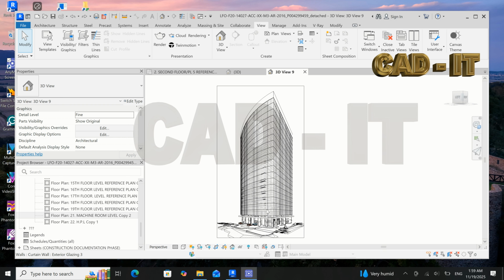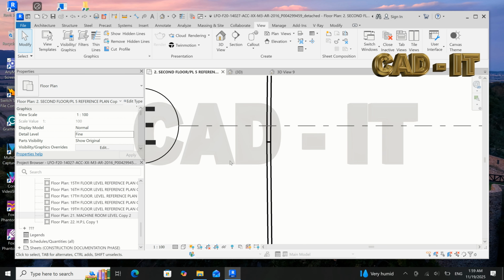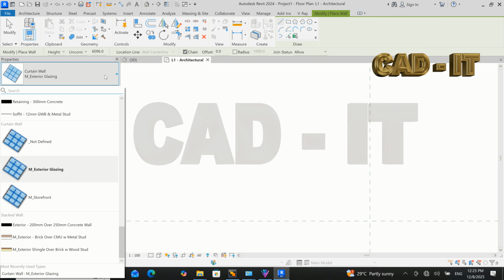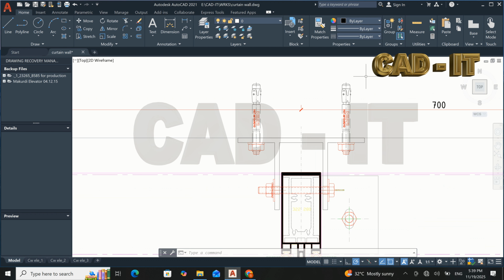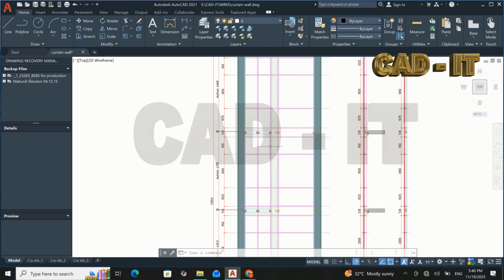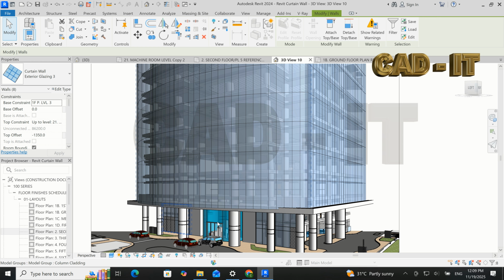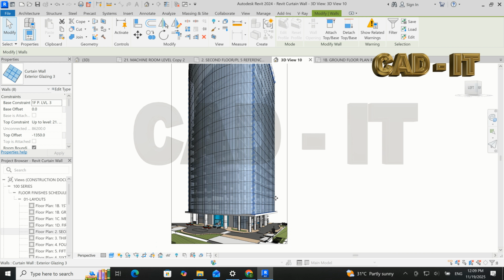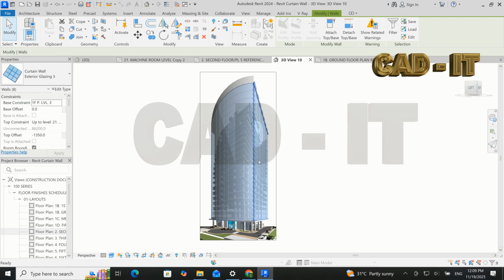Designing Curtain-walls in Revit: Beginners to Intermediate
Curtain walls are exterior wall systems that are attached to the structural frame of a building. They are typically made of lightweight materials such as glass, aluminum, and steel.

In Autodesk Revit, scroll to the architectural wall and navigate to different types of walls. You may need to load families where necessary; pick the choice of your curtain wall and proceed to draw your plans. By default, Revit provides two types of curtain walls, namely shop front and exterior glazing. You can choose "Edit Type" to customize your design.

Designing a curtain wall in Autodesk Revit involves several steps, combining pre-defined components with custom adjustments to achieve the desired aesthetic and functionality. Here's a general outline:

A) Steps for Designing a Curtain Wall in Revit:

1.  Project Setup:
     Ensure your project is properly set up with appropriate units and levels for accurate
     placement.

2.  Curtain Wall Creation:
     Go to the "Architecture" tab and select "Curtain System" or "Curtain Wall" from the panel.
     Choose a curtain wall type from the available options. Revit offers various pre-loaded
     types, or you can create a custom one.

3.  Placement:
     Define the wall's location by clicking on the desired location on the floor plan or
     elevation view.
     Adjust the wall's position and orientation as needed. You can also snap to existing
     elements.

4. Curtain Wall Grid Configuration:
    Modify the curtain wall's grid layout. This includes setting the spacing, type, and pattern
    of vertical and horizontal mullions.
    You can use fixed, modular, or adaptive grid systems.

5. Component Selection:
    Select the components for the curtain wall. This may include glazing, panels, mullions,
    and spandrel panels.
    Choose materials, profiles, and other visual characteristics for each component.

6. Customization:
    Modify the curtain wall's characteristics.
    Adjust the panel types, sizes, and materials.
    Add custom details, such as offsets, gaps, or different component types at specific
    locations.

7. Testing and Refinement:
    Check the curtain wall in 3D views to ensure its visual accuracy and functionality.
    Make necessary adjustments to the grid, components, and materials.
    Perform structural and performance analyses if required.

B ) Tips for Effective Curtain Wall Design in Revit:

1. Use Family Editors: Create custom curtain wall components using the Family Editor to
    tailor the design to specific project needs.

2. Parameterization: Use parameters to make the curtain wall adaptable and easily
    modified.

3. Material Libraries: Use Revit's material library or import custom materials for a realistic
    look.

4. Collaboration: Ensure smooth collaboration with other team members by using shared
    project parameters.

5. Performance Analysis: Run energy simulations to optimize the curtain wall's thermal
     performance.

C) Facts about Curtain-wall
1. Non-Load Bearing: Unlike traditional walls, curtain walls primarily serve as an enclosure
    and don't support the building's weight.

2. Versatile Design: They offer flexibility in design, allowing for large expanses of glazing,
    varied aesthetics, and efficient use of space.

3. Cost-Effective: The use of lightweight materials and prefabrication often makes them a
    cost-effective solution, although recent change in cost of materials in some countries
    negatively impacts on this fact.

4. Energy Efficiency: Modern curtain walls are designed with thermal and acoustic
    insulation, contributing to energy efficiency.

5. Aesthetics: They can significantly enhance a building's appearance, providing natural
    light and creating visually appealing facades.